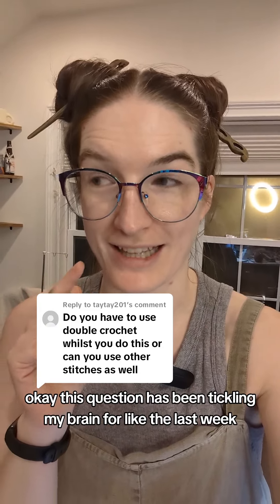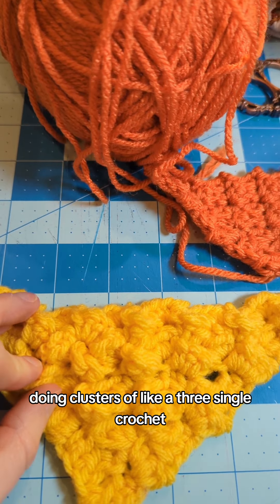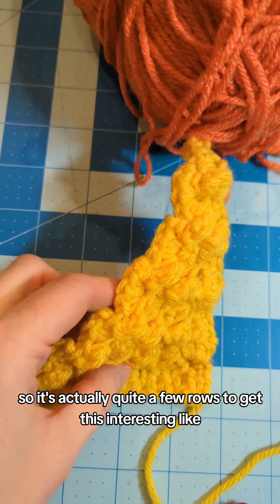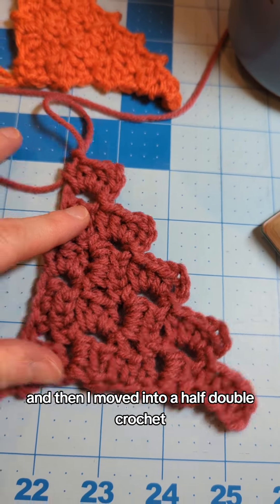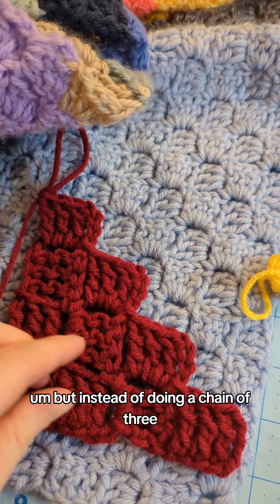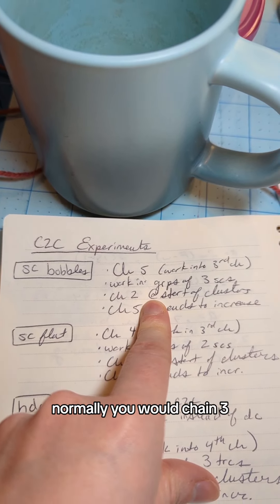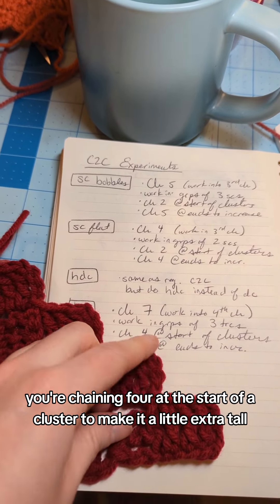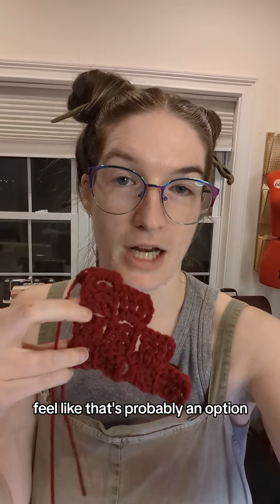What happens if you use other stitches for corner to corner crochet?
This was fun! What other stitches do you think would work for corner to corner? 🤔